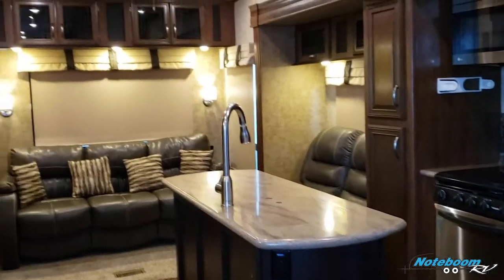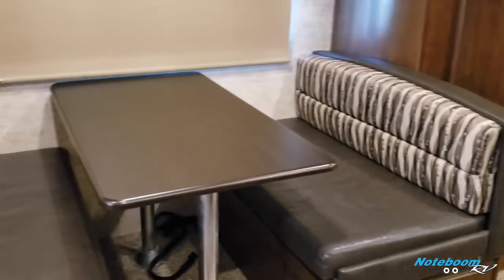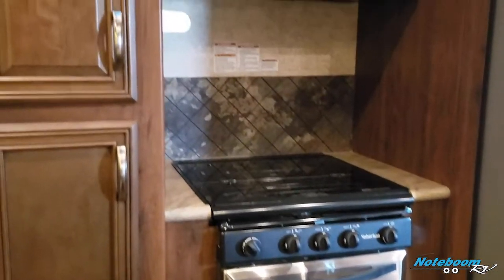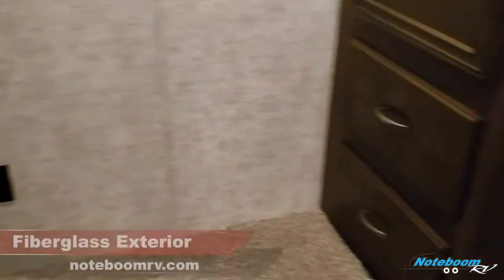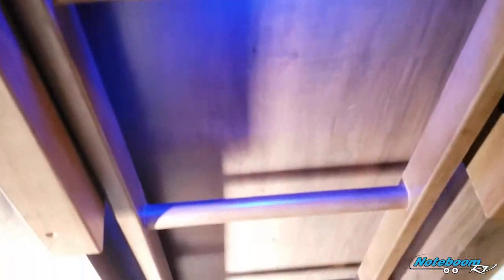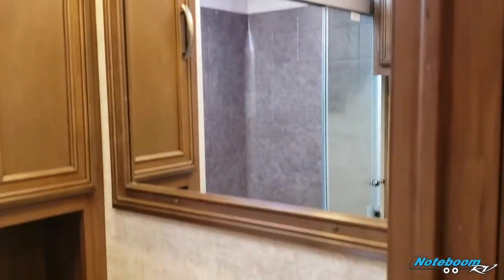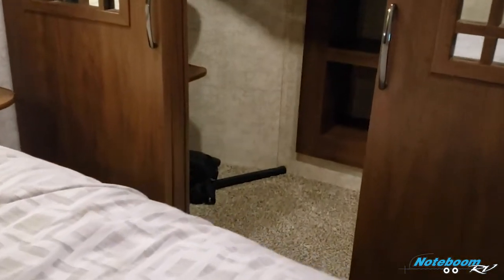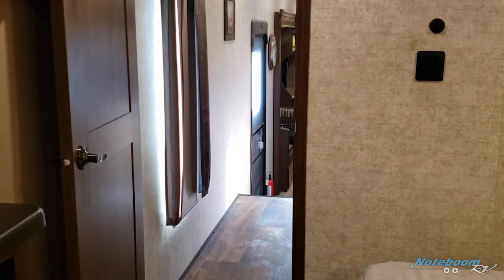2016 Forest River Sandpiper 372LOK Tour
Available now at Noteboom RV in Harrisburg, SD a 2016 Forest River Sandpiper 372LOK!

Condition: Use
Location: Harrisburg, SD
Weight: 12,962 lbs.
Length: 41'9''
Sleeps: 7-8
Slideouts: 4
Awnings: 1
Floorplan: Mid Bunk